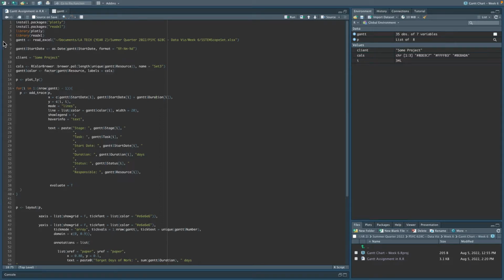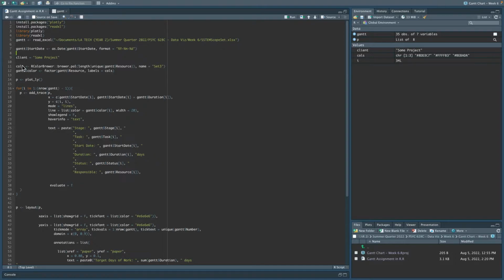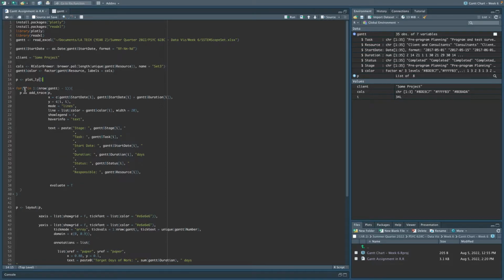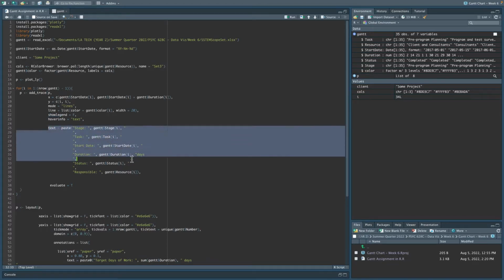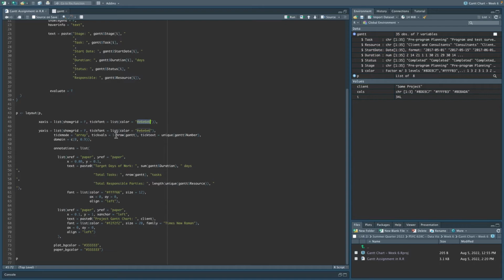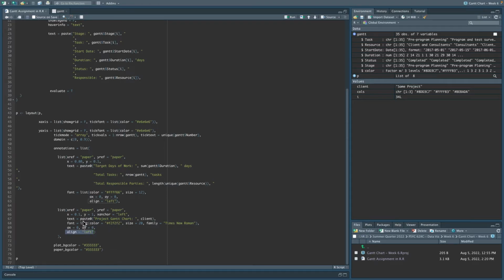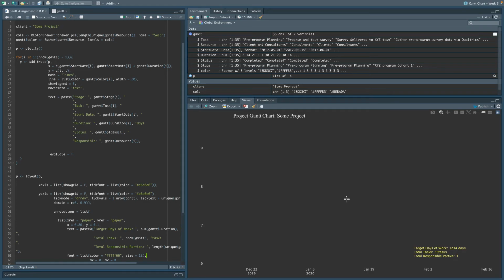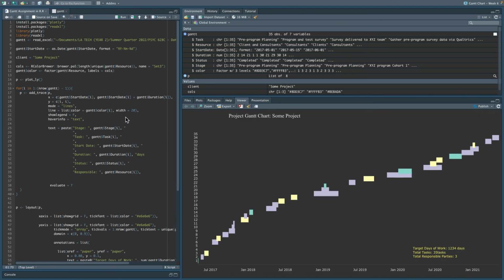Gantt Chart in R Step by Step Week 6